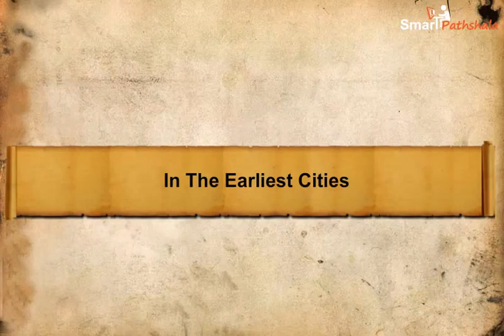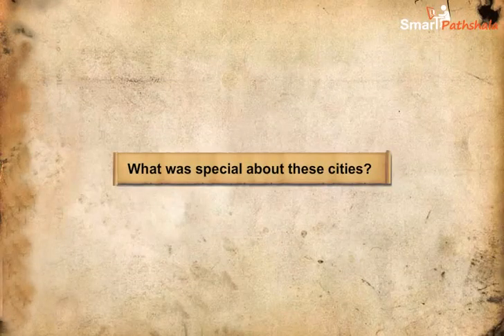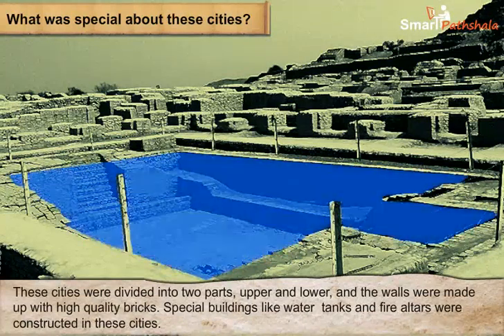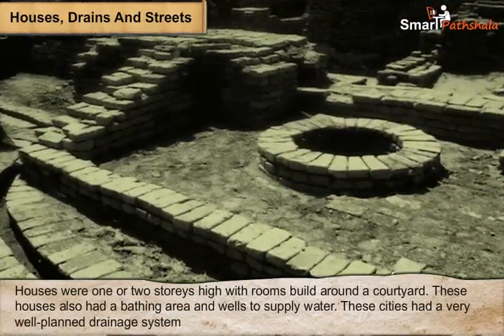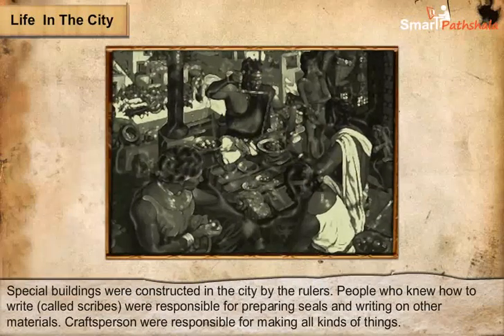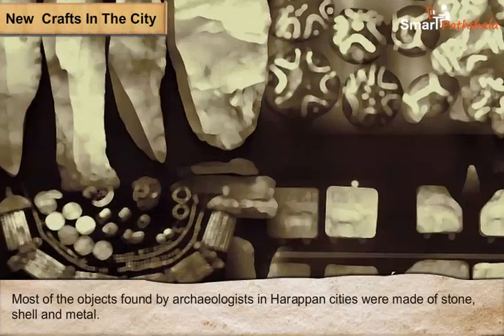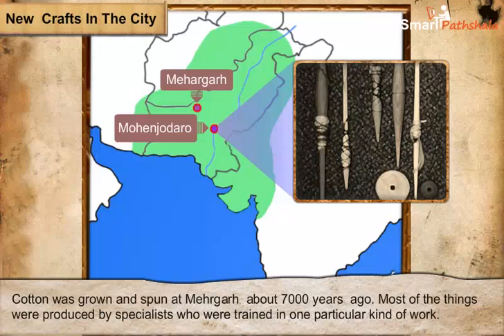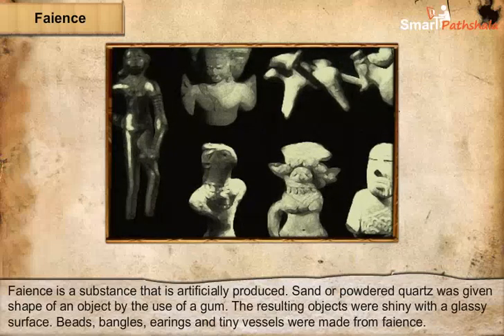NCERT CBSE Class 6 History Chapter 4 In The Earliest Cities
This video holds the description about NCERT CBSE Class 6 history chapter 4 In The Earliest Cities
For related videos, assessments and support from the expert register and get free access to better scores